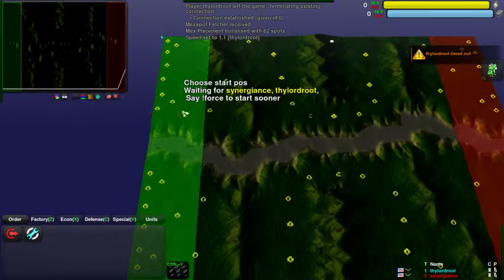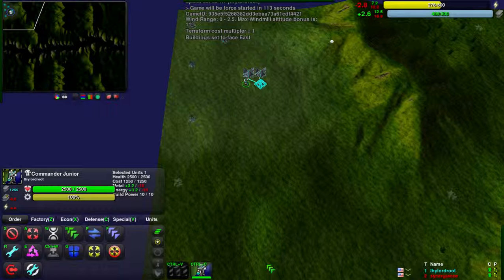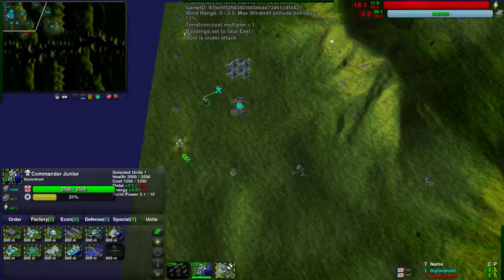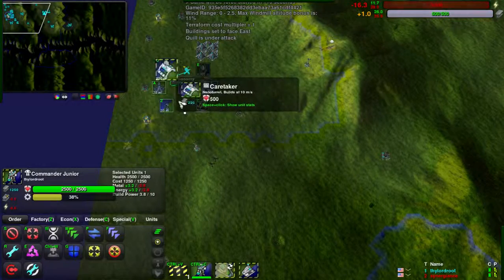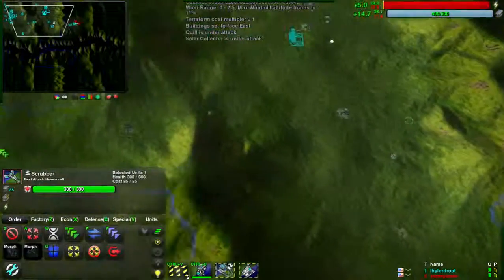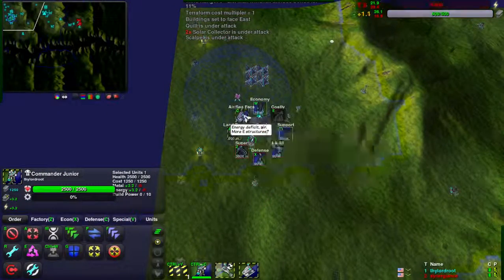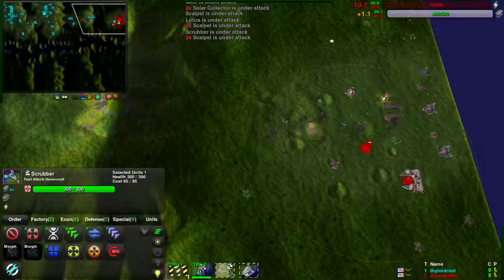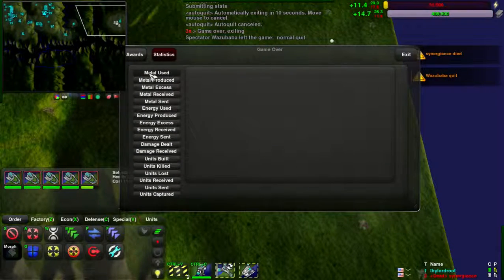Gaming With Wazuclan: Zero-K (10-16-2013)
We have another stab at another round: Synergiance v. ThyLordRoot, with Wazubaba providing commentary. Despite being relatively new to the game, Synergiance draws the first blood on ThyLordRoot, but will he be able to keep his dominance?